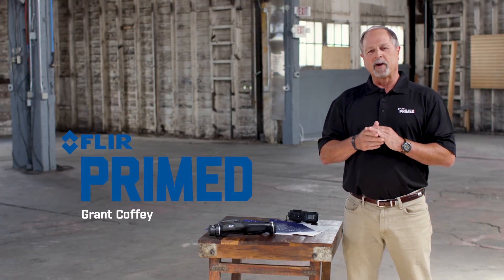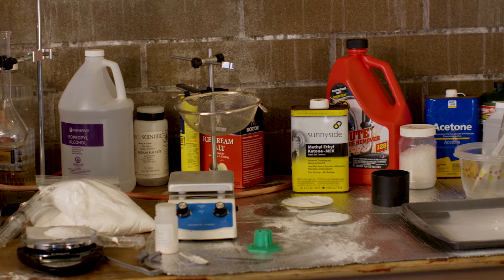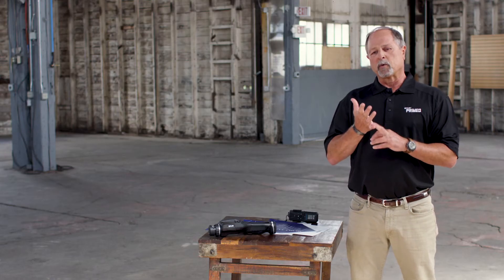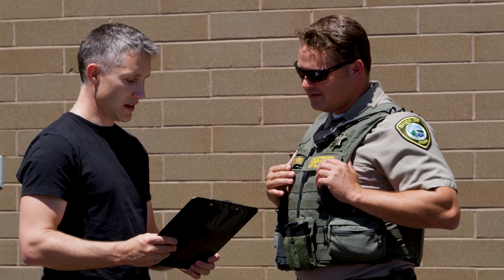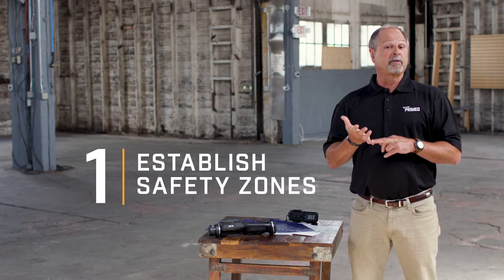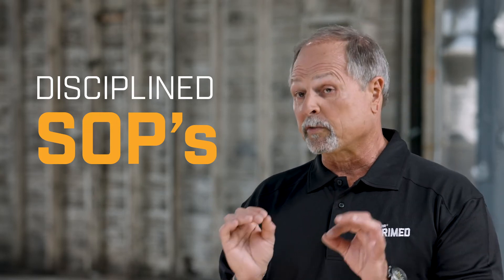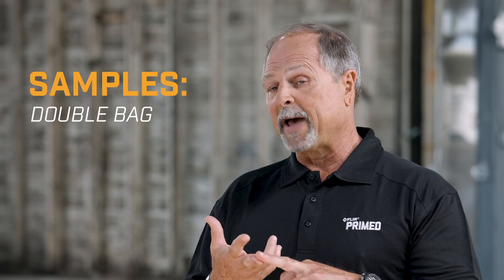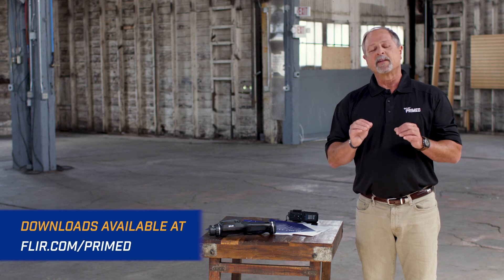Responding To Narcotics and Other Unknown Powders | FLIR PRIMED | CBRNE Training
Watch Episode 11 then download the FLIR PRIMED “On-Scene Checklist: Unknown Powders” and "FLIR Application Note: GC/MS Identification of Unknown White Powders, Fentanyl and Heroin " Unknown powders. They can be almost anything! In FLIR PRIMED Episode 11, Grant Coffey covers safe scene risk assessment, what to look for, and who to call.

FLIR PRIMED is a CBRNE Training Video Series. Every few weeks, we’ll deliver best practices, industry insights, and real-life experiences that help you stay prepared. Each episode will be accompanied by a field checklist or downloadable guide that you can use right now!